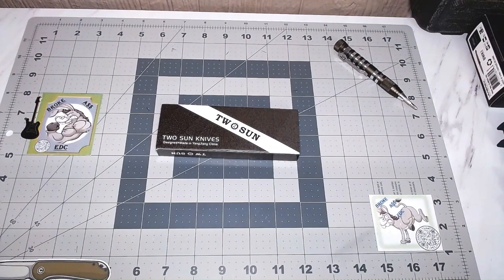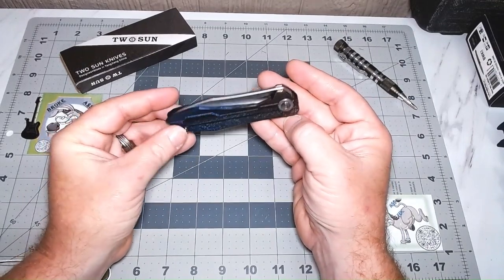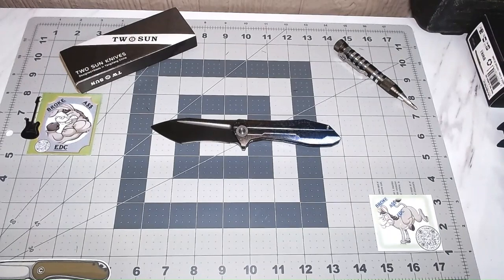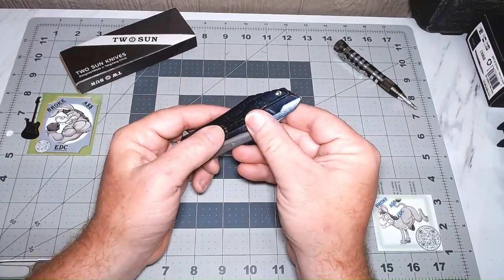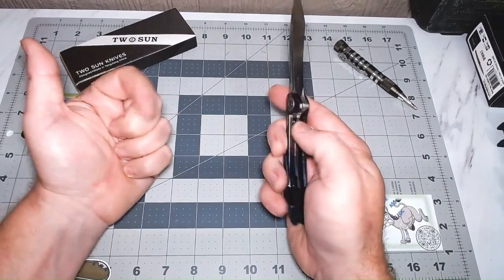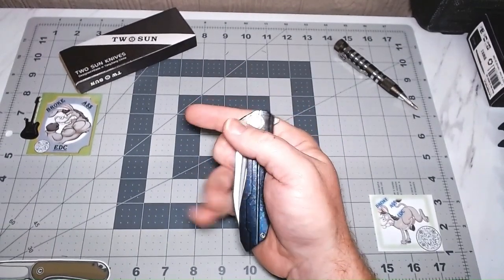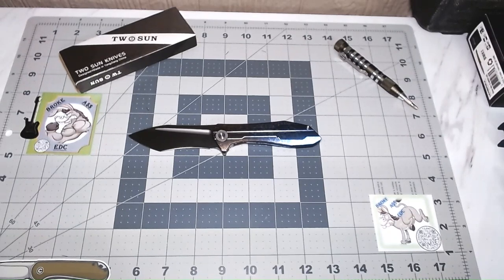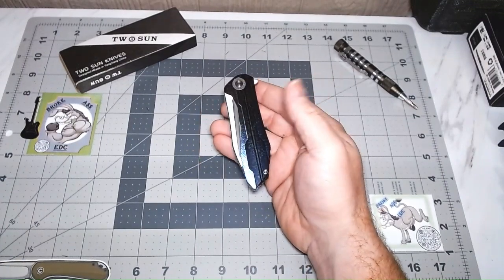TWOSUN FLIPPER FOLDING KNIFE BLACK TITANIUM HANDLE D2 PLAIN EDGE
Overall Length: 7.87"
Closed Length: 4.41"
Blade Length: 3.54"
Blade Thickness: 0.146"
Blade Material: D2
Plain Edge
 Titanium Handle
Weight: 4.37oz
Designed By: Night Morning Design
code: Broke